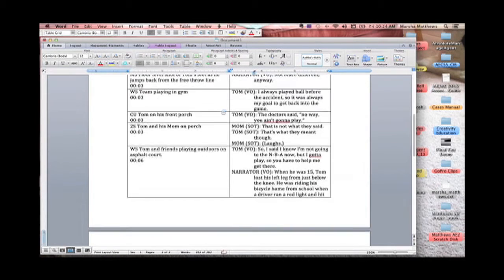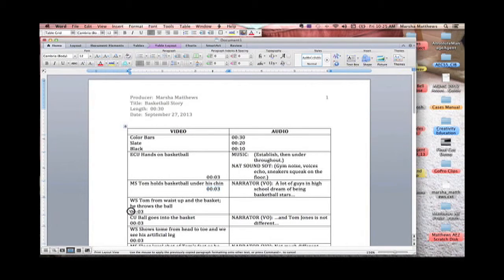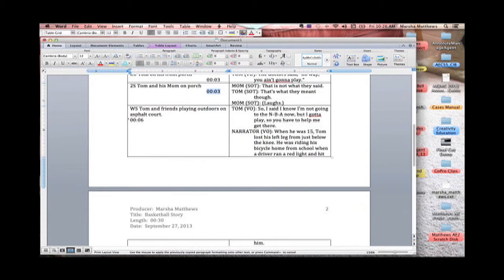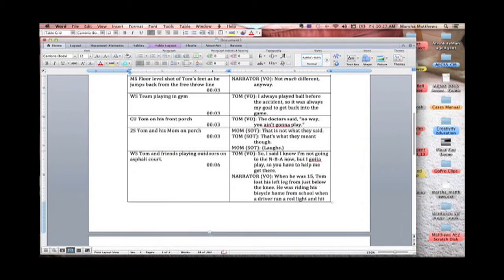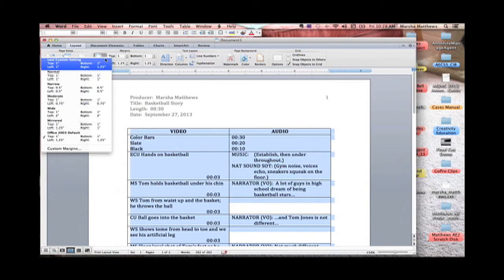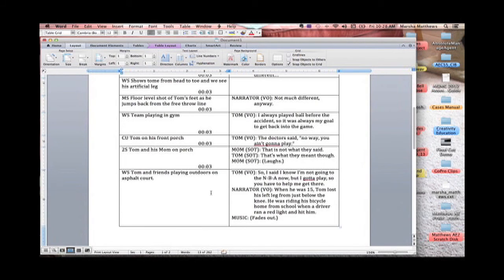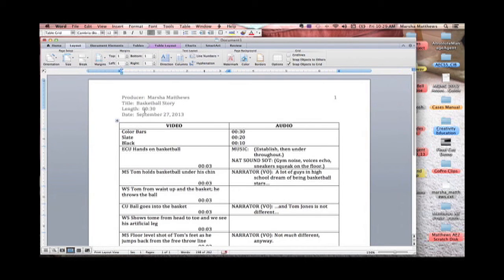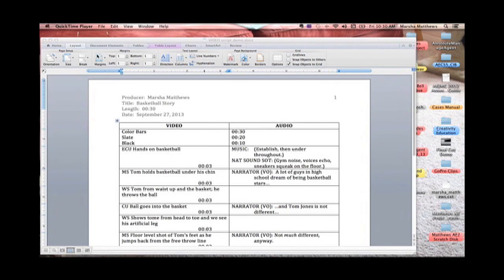Copy Format for Decimal Tabs in MS Word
This video demonstrates how to use the "paint brush" tool in MS Word to copy the formatting of a decimal tab in a table cell to other cells in the 2-column video script.